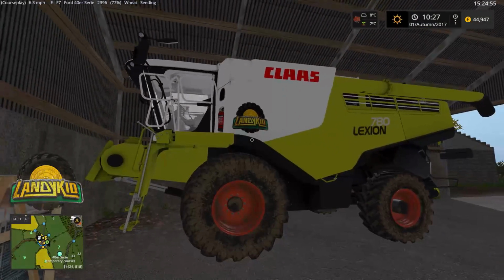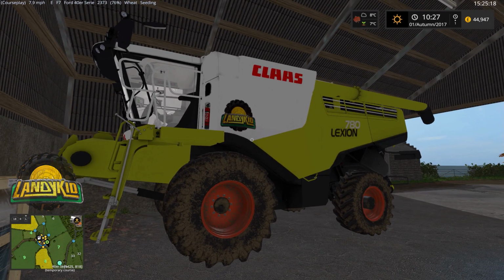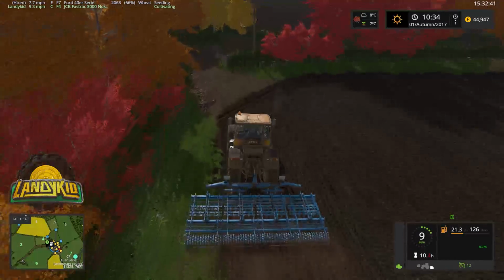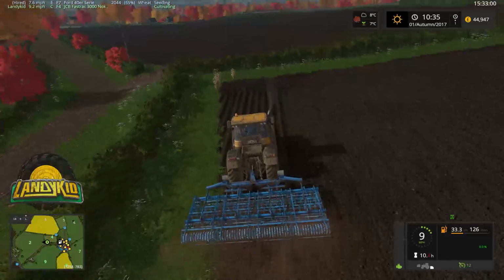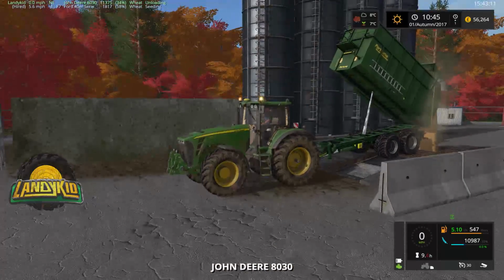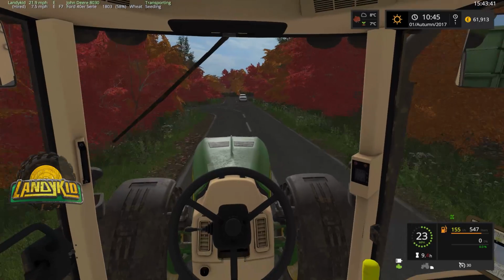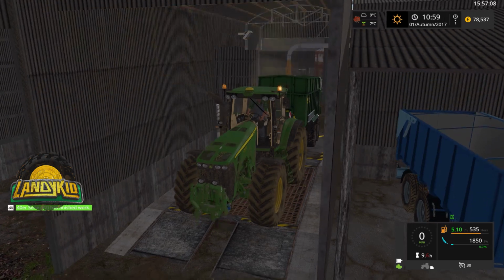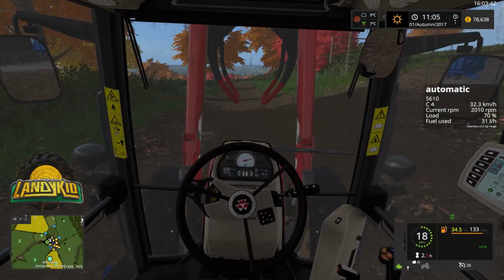let's play | Farming Simulator 17 | Coldborough Park Farm | EP12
► Teamspeak 3 IP:bankeenation.teamspeak.network

*** Music ***
Unless otherwise stated, all music is from: